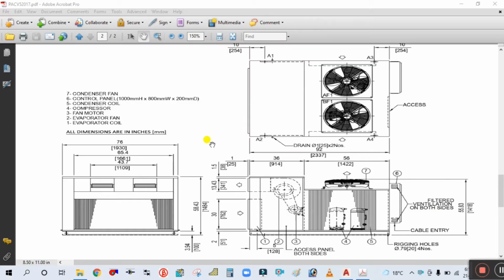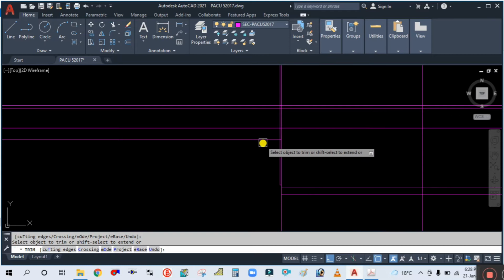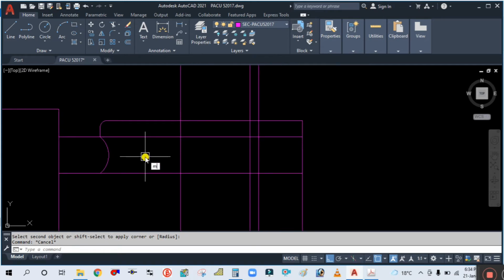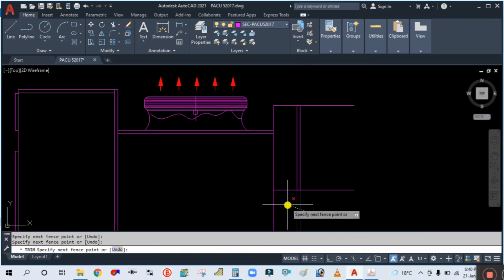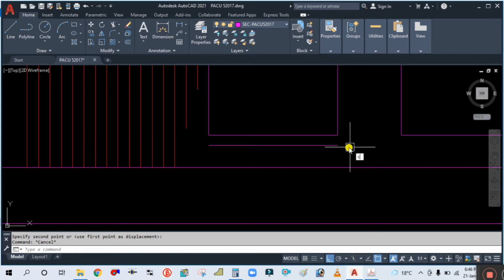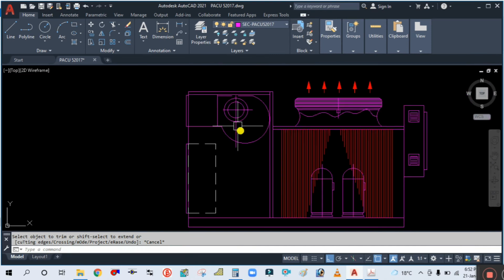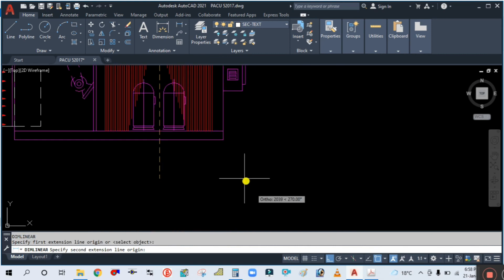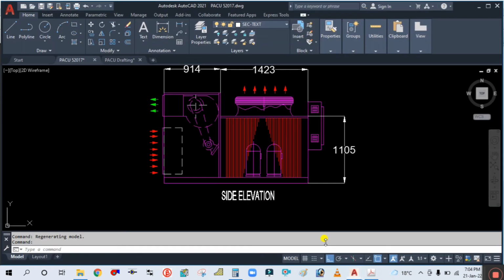ELEVATION DRAWING FOR PACKAGE AC UNIT II DRAFTING FOR PACKAGE AC UNIT ELEVATION II IN AUTO CAD II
IN THIS VDO WE WILL LEARN HOW TO DO THE DRAFTING FOR PACKAGE AC UNIT ELEVATION DRAWING IN AUTOCAD

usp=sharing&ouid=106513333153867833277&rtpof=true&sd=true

(COOLING LOAD CALCULATION BY HAP SOFTWARE)
(COOLING LOAD CALCULATION BY E20 EXCEL PROGRAM)